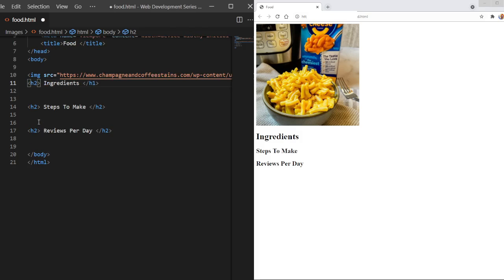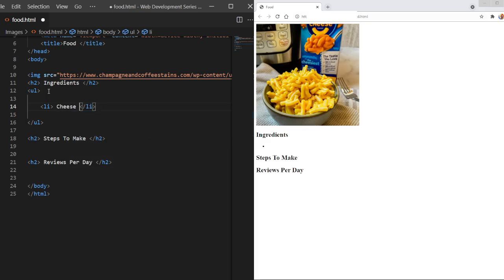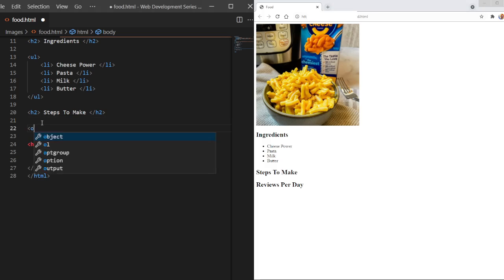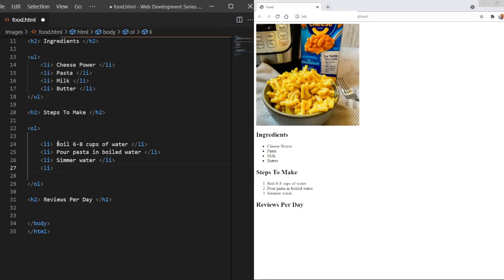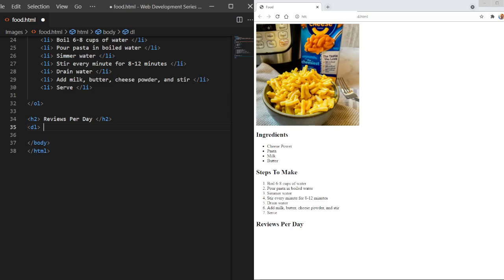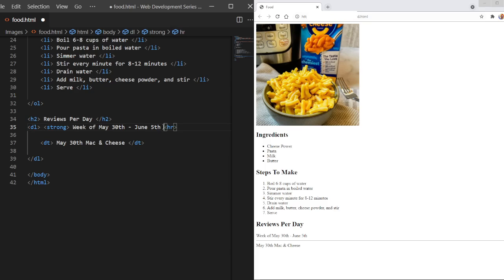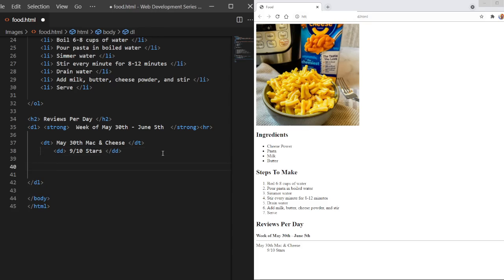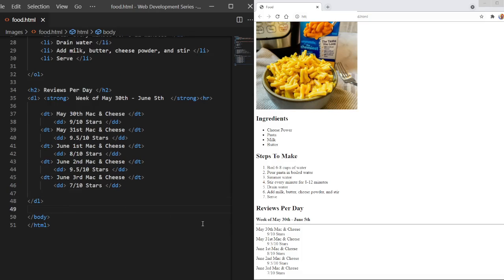Lists on Webpages! HTML5 #8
In this video, we'll get into a variety of lists in HTML5! Yeet!

What is covered:
- Ol tag
- Li tag
- Ul tag
- Dl tag
- Dt tag
- Dd tag